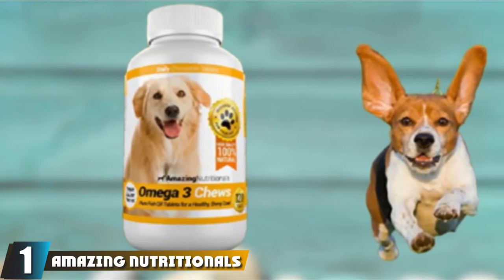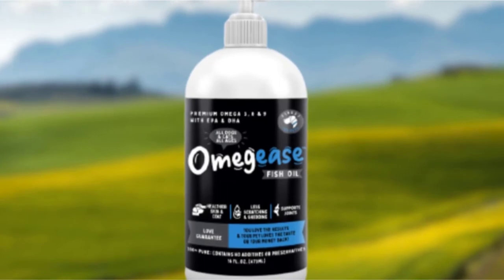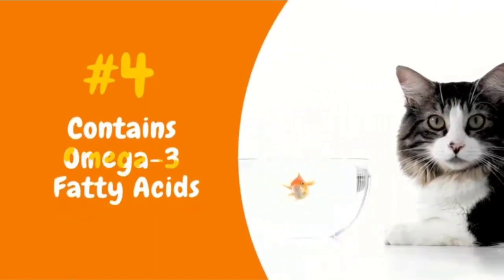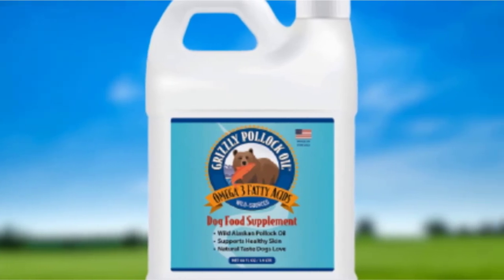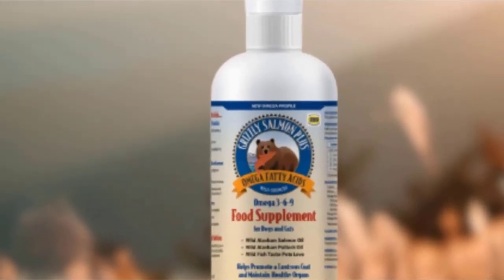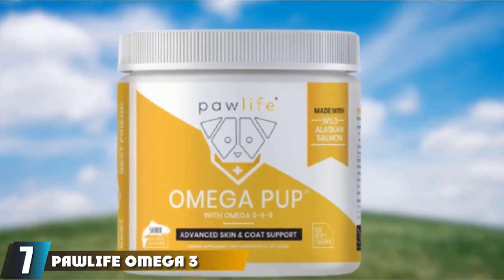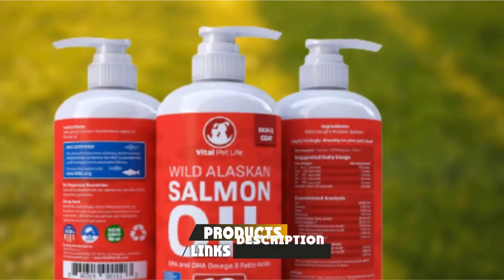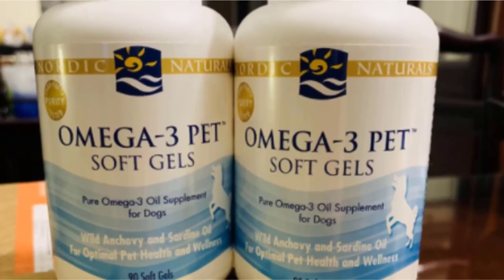Best Fish Oil For Dogs In 2024 - Top 10 Dog Fish Oil Review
Links to the Best Fish Oil For Dog we listed in today's Fish Oil For Dog Review video & Buying Guide:

Top 10 Fish Oil For Dog' List:

1. Amazing Nutritionals Chewable Fish Oil for Dogs
2. Finest for Pets Omegease Omega-Rich Fish Oil
3. Zesty Paws Pure Wild Alaskan Salmon Oil for Dogs
4. Grizzly Pollock Oil Omega-3 Fatty Acids for Dogs
5. Grizzly Salmon Oil All-Natural Dog Food Supplement
6. NaturVet Omega Gold Plus Salmon Oil Soft Chews
7. pawlife Omega 3
8. Coco and Luna Milk Thistle Liver, Kidney and Bladder Support for Dogs
9. Vital Pet Life Wild Alaskan Salmon Oil for Dogs & Cats
10. Nordic Naturals Omega 3 Pet Soft Gels

In this video, we have gathered the Best Fish Oil For Dog on the market today, so your fishing adventure will be much more thrilling. After extensive research, considering all types of consumers, we made this list based on our opinions and ranked them based on quality, durability, brand reputation, and other important things. So, without worrying a bit, get the best Fish Finder GPS right now.